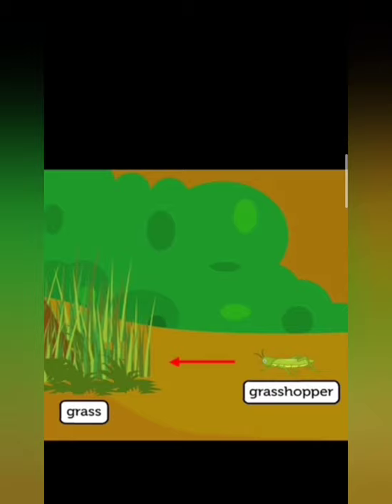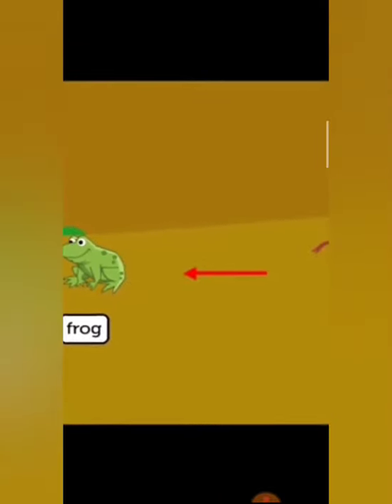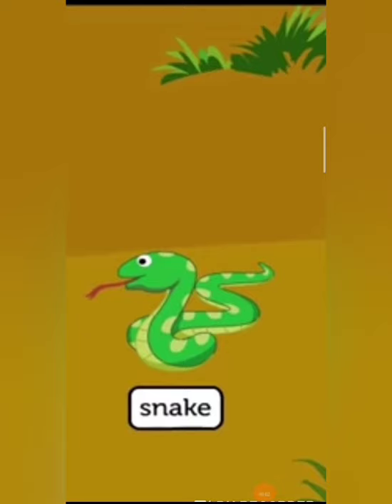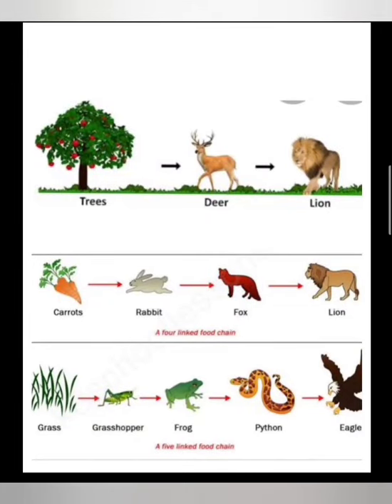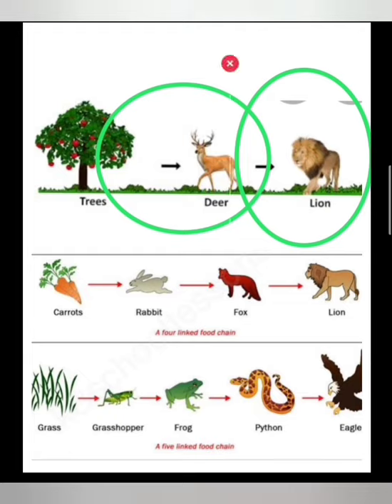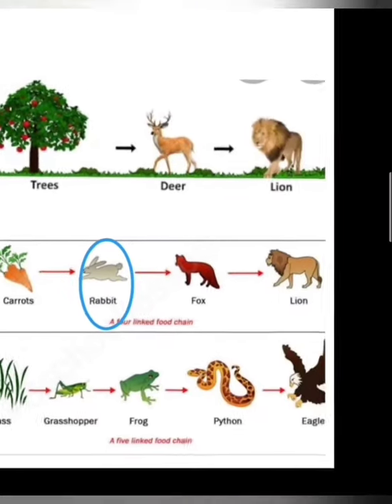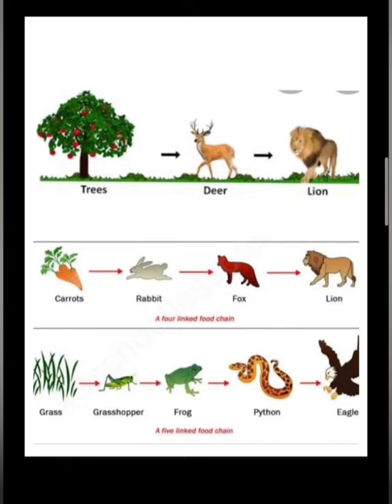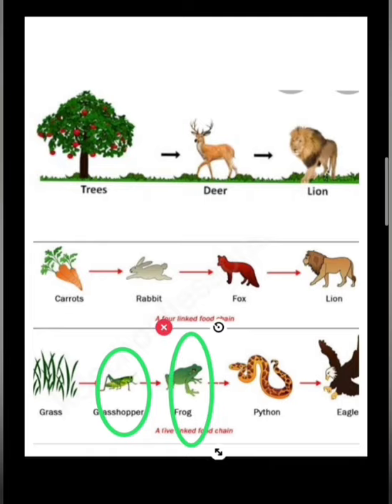Grade 3 Food chain Ch eating habits of animals